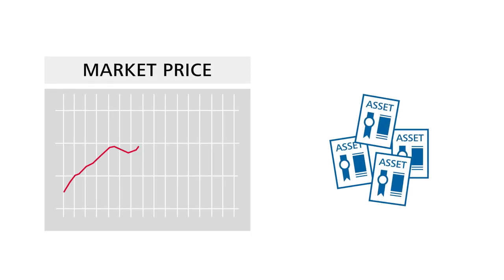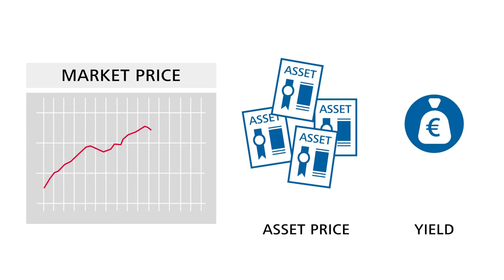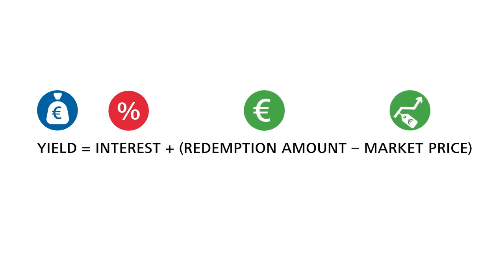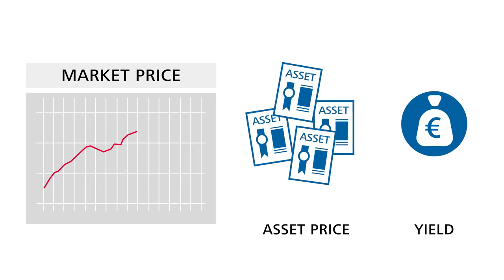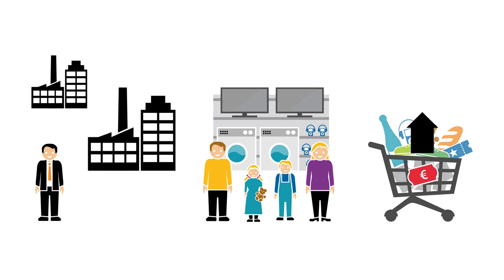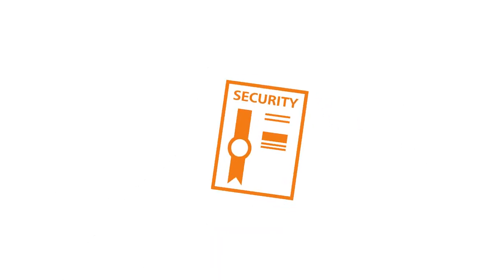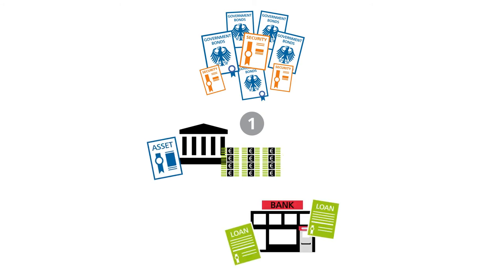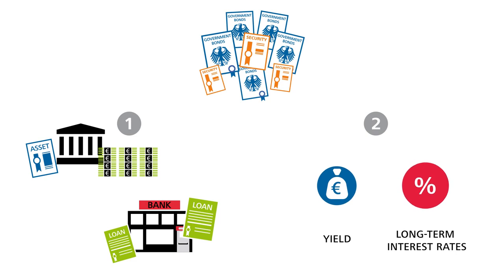Why the ECB purchases assets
Asset purchases can be a monetary policy measure to raise the inflation rate to the desired level in a low interest rate environment. The following film explains how this works.

Adress:
Deutsche Bundesbank
Wilhelm-Epstein-Straße 14
60431 Frankfurt am Main Socials: